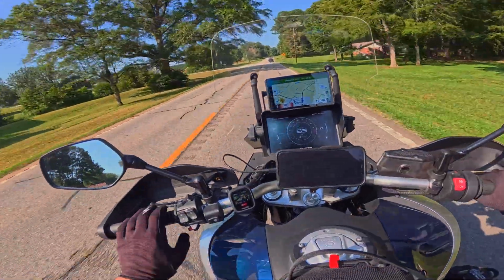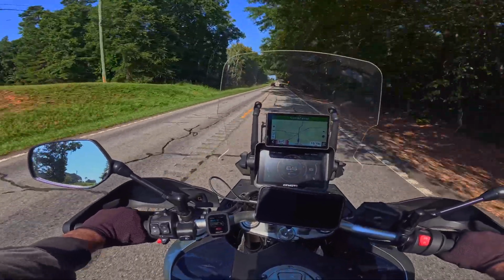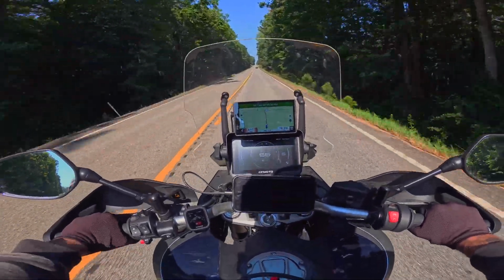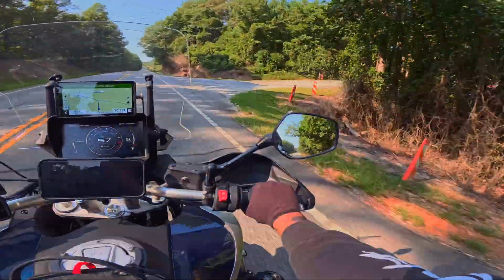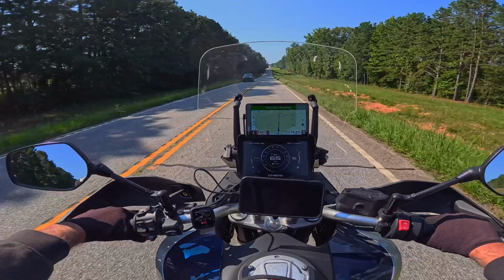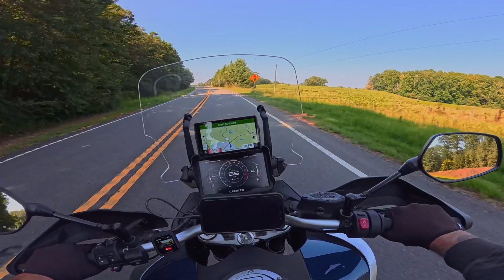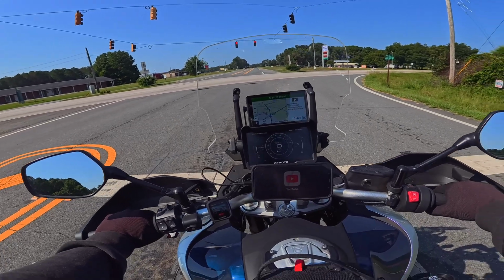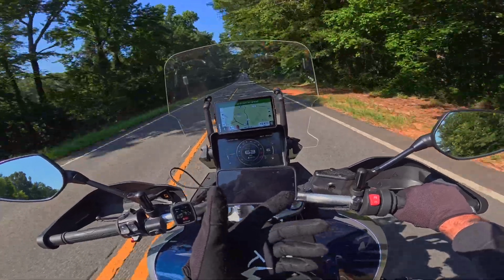Is a Chinese Adventure Bike a Huge Mistake? | CFMoto Ibex 800T Honest Owner's Review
Is buying a Chinese adventure bike like the CFMoto Ibex 800T a huge mistake, or is it the smartest value in motorcycling? I bought one to find out for myself.

This is a brutally honest, long-term owner's perspective after putting real miles on this bike. I compare it to the expensive competition from BMW, Triumph, and Harley, and I don't hold back on the good, the bad, and the straight-up quirky.

If you're on the fence about the Ibex 800T, this is the video you need to see before you spend your money.

Timestamps:
00:00 – Intro
00:50 – Why I Chose CFMoto
01:40 – The Expensive Features You Get Standard
02:30 – Cost Savings vs Other Brands
02:50 – MSRP & Purpose of Buying
04:30 – Aftermarket Windscreen
06:00 – The Most Annoying Flaw (Cruise Control)
07:00 – That Annoying Whistle Noise on the Highway
07:48 – Suspension & Off-Road Thoughts
29:30 – Full Bike Walkaround & My Add-Ons
31:20 – Embarrassing Moment
33:30 – Chasing the "Hell Ya Brother" biker

YOUR TURN!
For those who own a CFMoto, what has your experience been? For those who are hesitant, what's your biggest concern? Let's talk about it in the comments.

Shoei Neotec II Modular Motorcycle Helmet
Thrashin Supply Gloves
Ariat Edge Lte Chukka Composite Toe Work Boot

Garmin Zumo XT2
Insta360 Ace PRO 2 ND Filter Set
Insta360 Ace Pro Neewer ND Filters
Insta360 Ace Pro2/Ace Pro Mic Adapter
DJI Lavalier Mic
DJI Osmo Pocket 3
DJI Osmo Pocket 3 Anamorphic Lens
DJI Osmo Pocket 3 UV/CPL/ND Filter Set
DJI Mic Mini
GoPro Suction Cup Mount